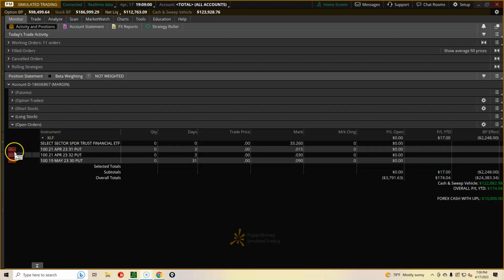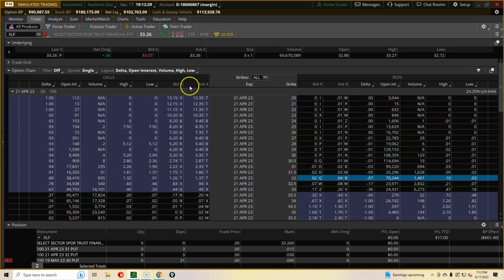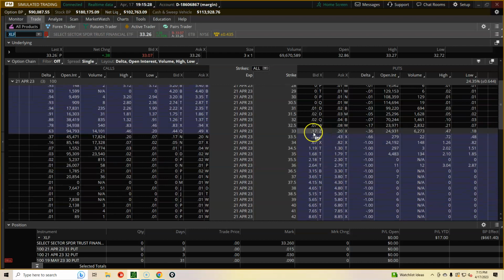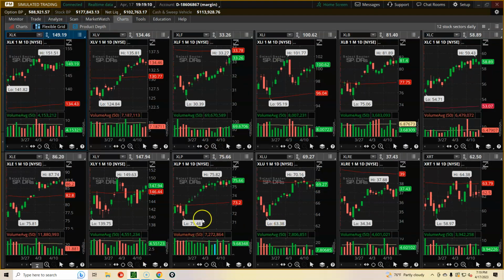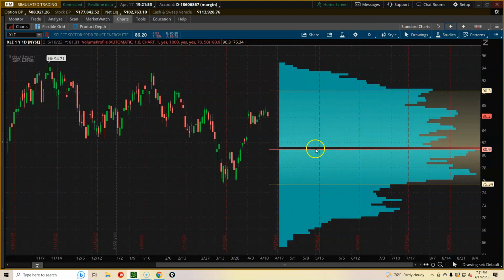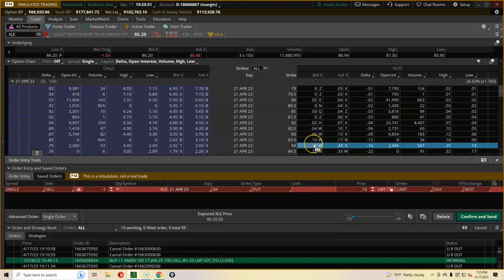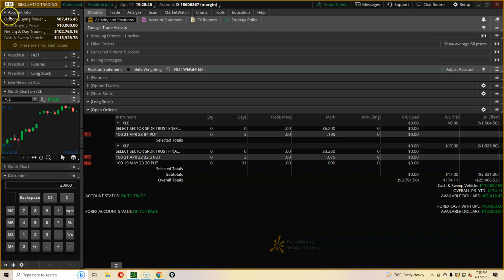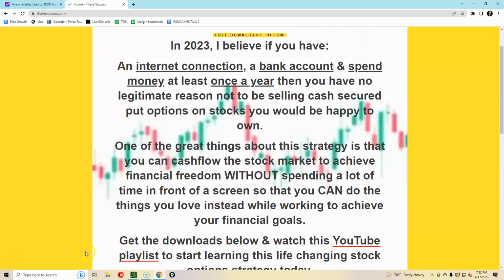Uncomfortable Reality Of Selling Put Options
With the strategy of selling cash secured put options on a stock that you would be okay owning the rest of your life, if you had to, you help mitigate these three problems. Let’s first define what selling a cash secured put option is then look at how this strategy makes the problems above easier to deal with. A put option is a legal contract that gives the buyer the right to sell stock at a predetermined price (called a strike price) during a curtain time period (known as the expiration date or days till expiration). There is a cost to this legal right the buyer pays to the put option seller called a premium. The seller of the put option has the legal obligation to buy the shares of stock from the put option buyer under certain circumstances. Cash secured means the put option seller has the money to fulfill this transaction. Since 1 put option equals 100 shares of stock you need to have enough cash to purchase 100 shares of stock for your position to be cash secured. If you do not have enough money to purchase 100 shares you are selling a naked put option. When selling cash secured put options you are acting as a stock insurance company, ensuring a stock owner can sell their stock to you at a predetermined price so it’s wise to choose stocks that you would be okay owning the rest of your life. In general selling options gives you more flexibility to be profitable even if you are incorrect with the direction of the underlying stocks movement because as the put option seller you were paid the premium upfront! Also as an option seller time works in your favor whereas the option buyer has time working against them. This is known as Theta Decay and it is part of the stock option Greeks that a buyer needs more understanding of to be profitable. However as a cash secured put option seller you are able to be profitable without even knowing what the stock option Greeks are! Finally when you sell a cash secured put option on a stock you would be okay owning the rest of your life the outcome at expiration day does not matter. Either the put option expires worthless allowing you to keep the premium or you purchase a stock you are comfortable owing AND you keep the premium! You win in either outcome at expiration date! If the put option expires worthless you sell another cash secured put option. If you purchase the stock you can begin selling covered call options against the stock you just bought. It’s even better if the stock pays you a dividend so you can earn even more income! Selling cash secured put options will allow you to learn important fundamentals of the stock & stock options market while earning income and building up your options trading experience needed to be profitable in more advanced options trading strategies.